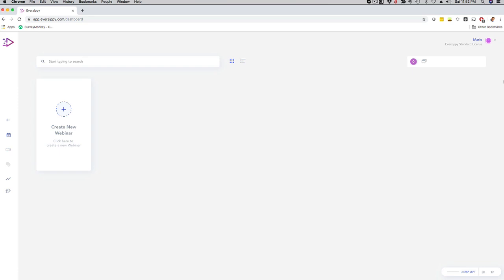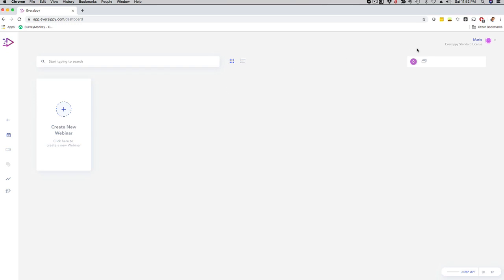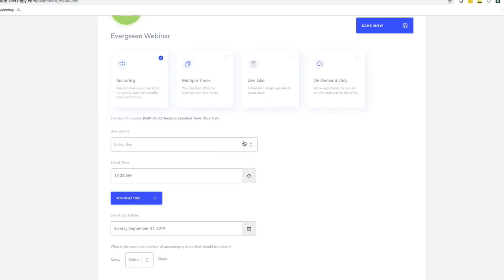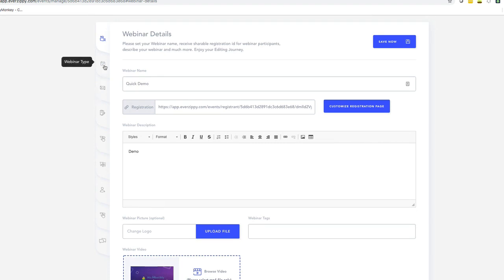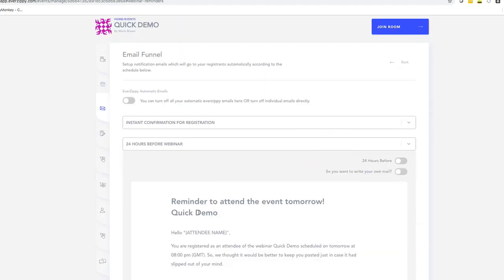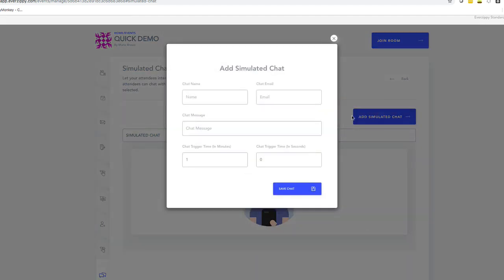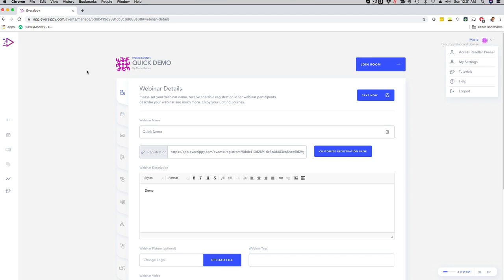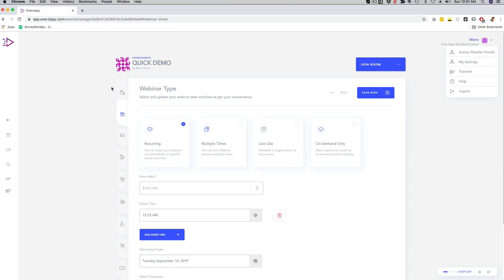Everzippy Review - Everzippy Webinars Demo Video From Mario Brown With EXCLUSIVE BONUSES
What is Everzippy Webinar?
With Everzippy Webinar, you can schedule and automate your webinar footage to play in different ways and the software aims to recreate the live experience for users.  What makes Mario Brown's Everzippy so powerful is that it was actually created by online marketers who know what a webinar tool really needs.  The features in this automated webinar system are a perfect for every and any entrepreneur.

WHY EVERZIPPY WEBINARS?
- One time price (no recurring monthly payments)
- Built in email reminders for registrants
- CTA's and chat simulations
- Host multiple types of webinars

In this everzippy reviews I'll be giving you a full everzippy demo and show you how to set up a campaign.  You can also learn about the everzippy upsells, everzippy bonus, everzippy bonuses, everzippy OTO, everzippy pricing, everzippy bonuses, everzippy overview,  everzippy coupons and where to buy everzippy.  everzippy is a product by Mario Brown.